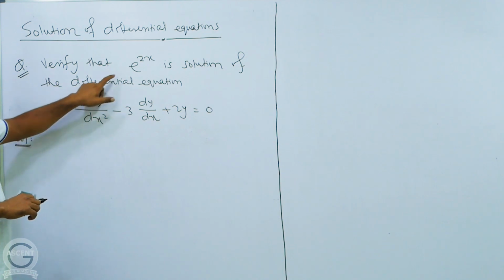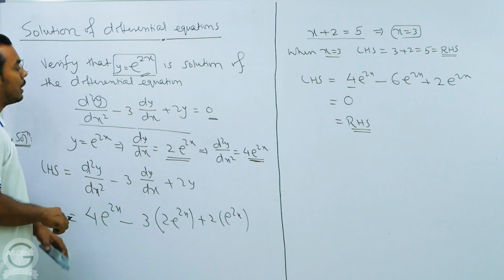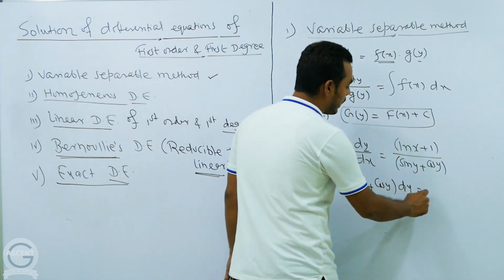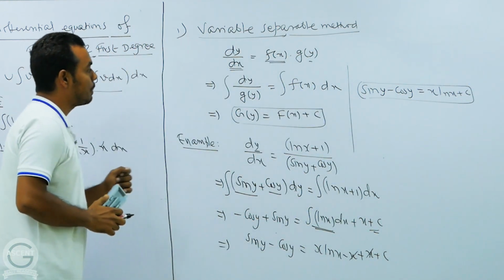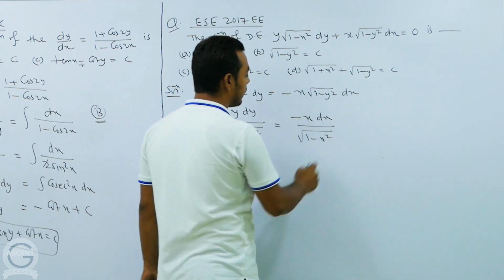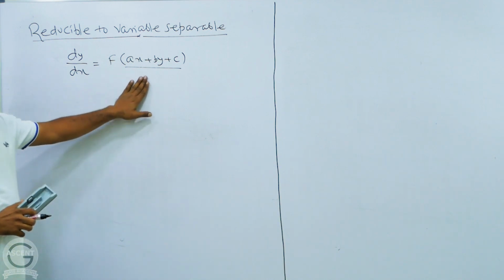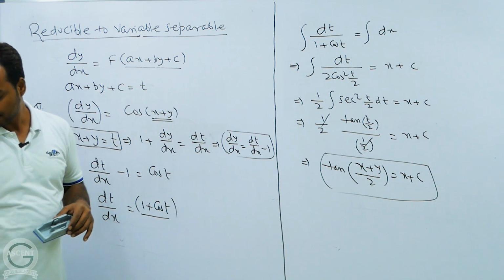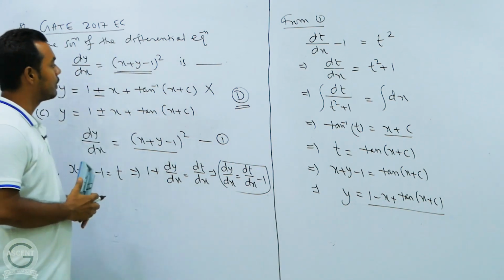30 Differential equation of first order 1 Part 2